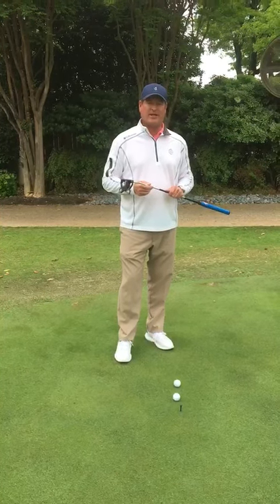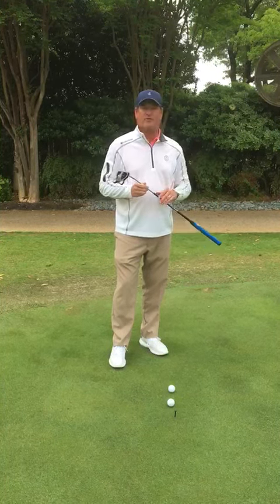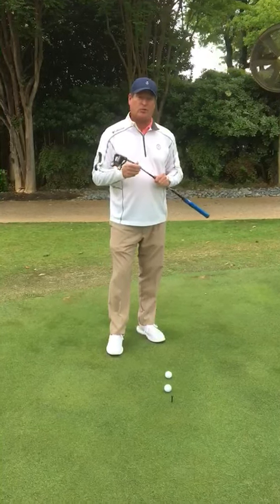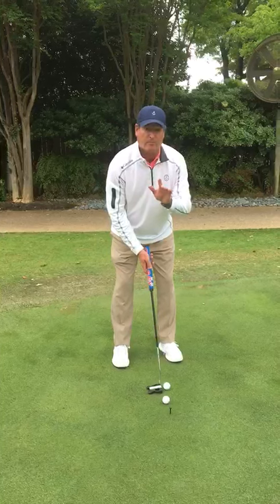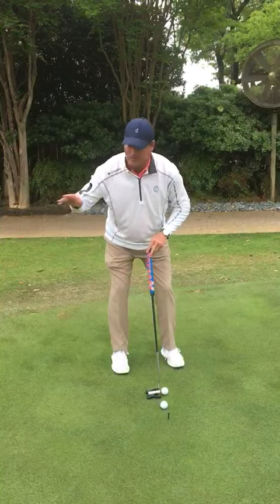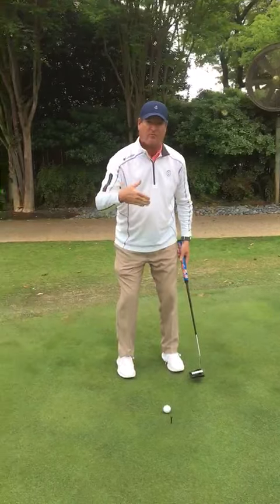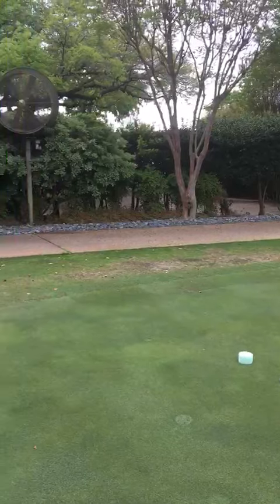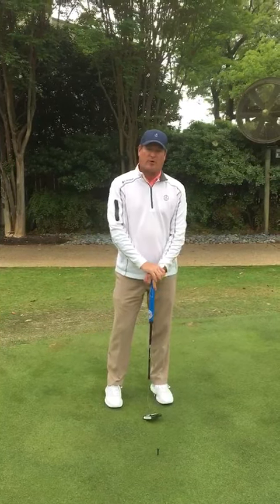Putting Tips from Jimmy